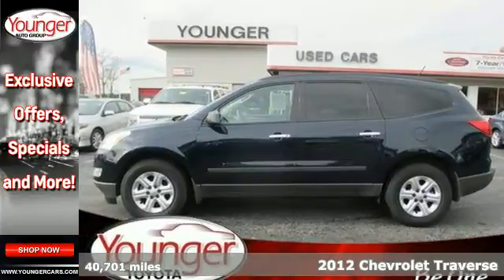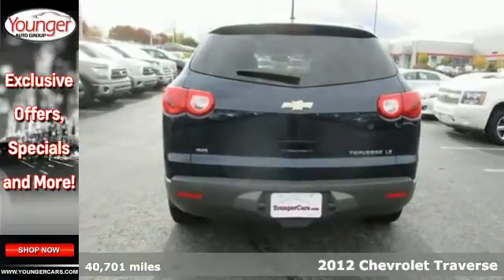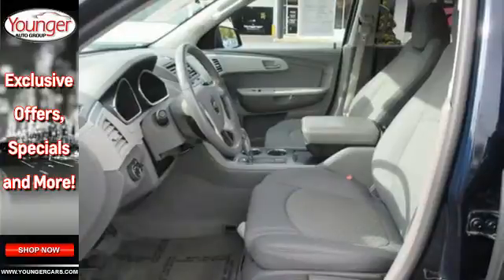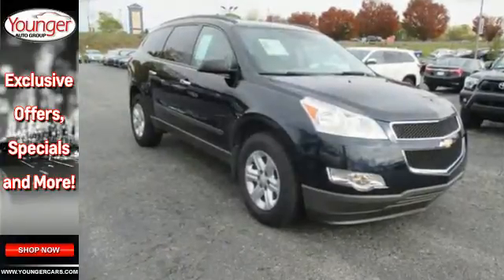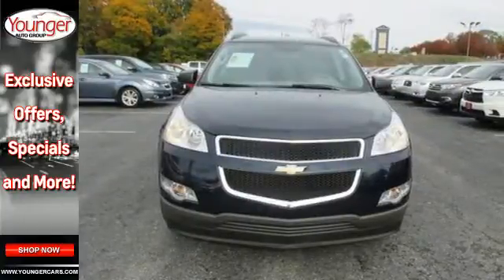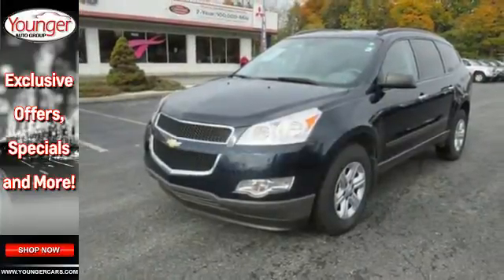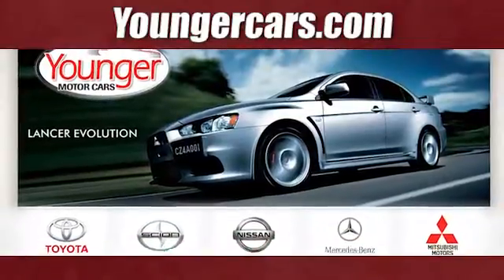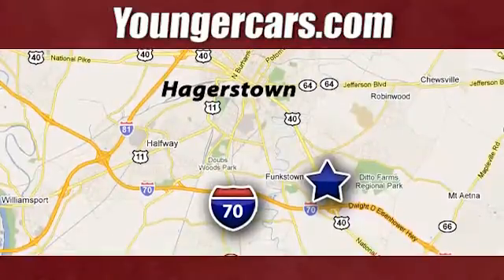2012 Chevrolet Traverse Martinsburg-WV Hagerstown, MD #7461500 - SOLD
Year: 2012
Make: Chevrolet
Model: Traverse
Trim: LS
Engine: 6 Cyl. 3.6L
Transmission: Automatic
Color: Dark Blue Metallic
Mileage: 40701
Stock #: 7461500
VIN: 1GNKVFED9CJ307360
Trustworthy and worry-free, this Used 2012 Chevrolet Traverse LS packs in your passengers and their bags with room to spare. It's loaded with the following options: Wipers, front intermittent with washers, Wiper, rear intermittent with washer, Windows, power with driver Express-Down, Wheels, 4 - 17 x 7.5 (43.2 cm x 19.1 cm) steel, Visors, driver and front passenger padded with cloth trim, color-keyed and illuminated vanity mirrors, Trim, interior painted center stack, Transmission, 6-speed automatic, electronically controlled with overdrive includes auto-grade braking, hill start assist and tap-shift manual shift control (Included and only available with CV14526 AWD models.), Traction control, Tires, P245/70R17 all-season, blackwall, and Tire Pressure Monitoring System (Does not monitor spare). Pilot the whole group in luxurious comfort in this trustworthy and dependable Traverse. Stop by Younger Toyota Motorcars located at 1935 Dual Highway, Hagerstown, MD 21740 for a quick visit and a hassle-free deal!

Be One!

Address:
1945 Dual Highway